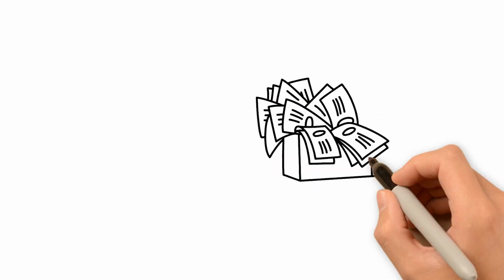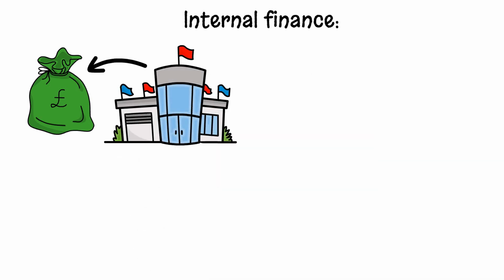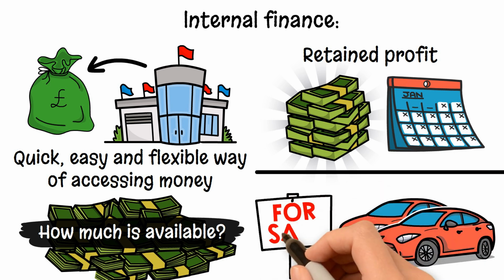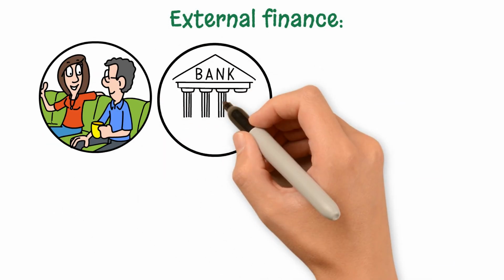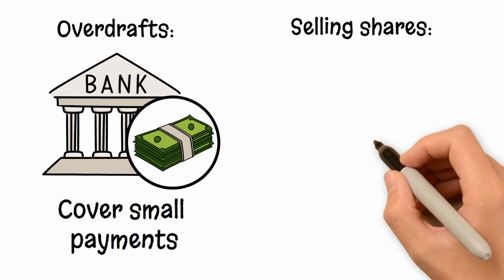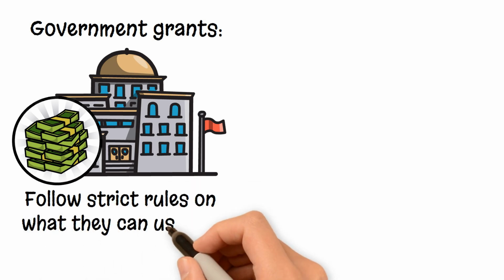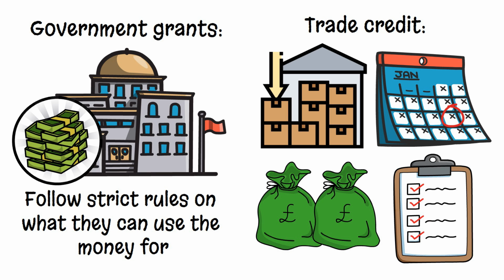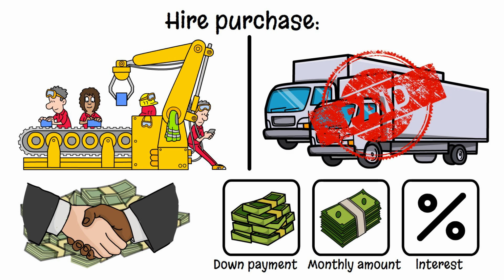Business Finance | GCSE Business Studies | Propello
All businesses need access to money in order to survive and grow, but where can they get this money from? Let's explore internal and external sources of business finance for GCSE business studies.

ABOUT PROPELLO

✅ Curriculum-aligned resources.

How Propello works:

✅ Interactive Knowledge Boosters: Embedded quizzes, retrieval practice and exam practice.
✅ Online and Offline: Every digital article and resource is print-ready.
✅ Data and Insights Dashboard: Track pupil progress and identify knowledge gaps.